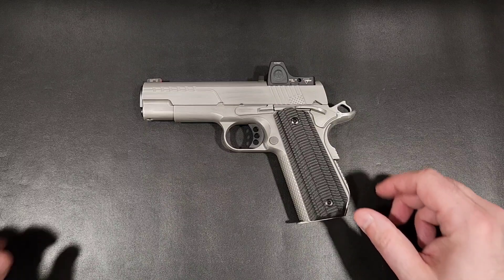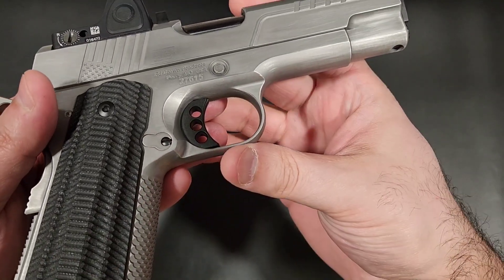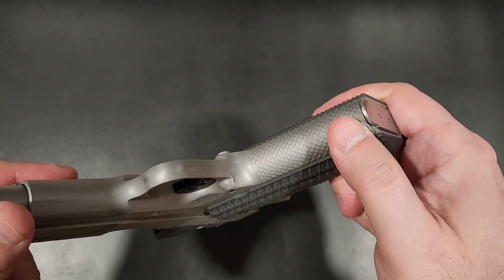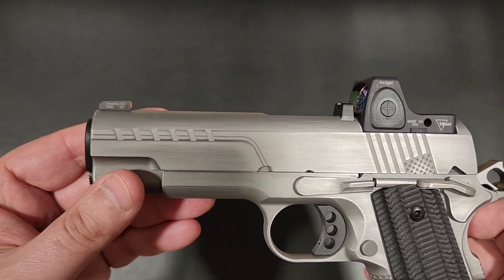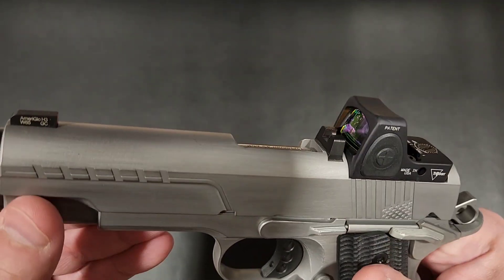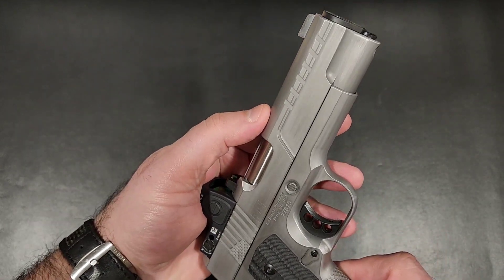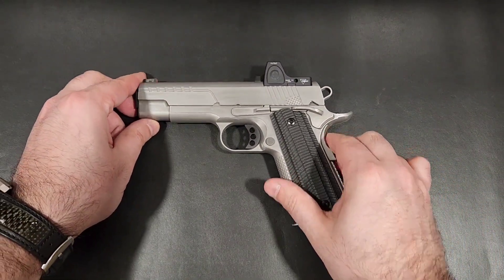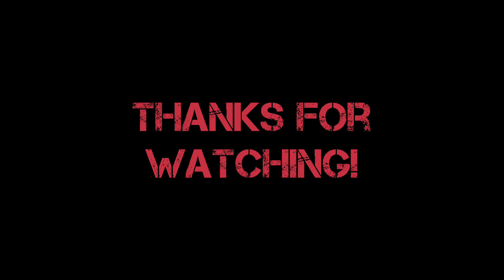Ed Brown FX-2: A 1911 Built For Optics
Taking a look at the Ed Brown FX-2 and discussing what makes it stand out among the crowd of high-end 1911s.

Spoiler Alert: This is the first 1911 that's designed around the full integration of an RMRcc... and it does so flawlessly.